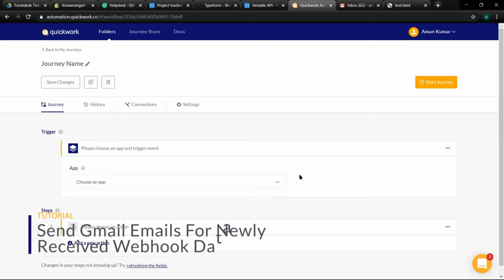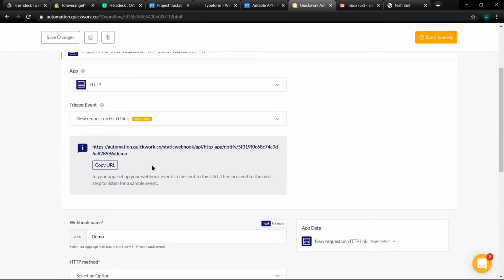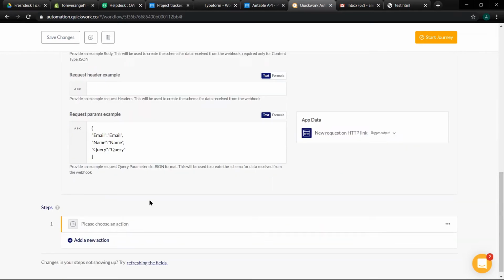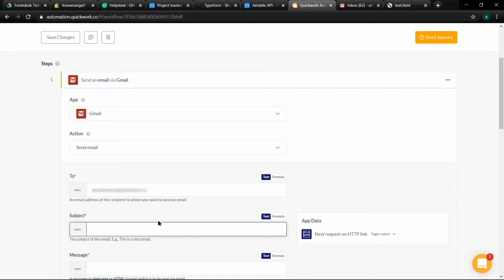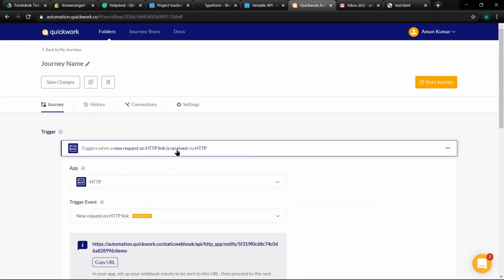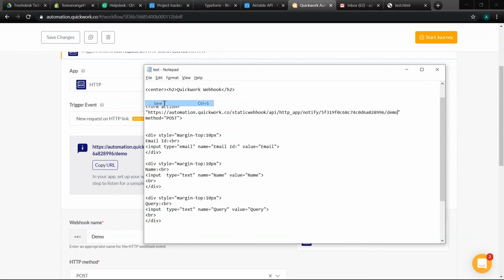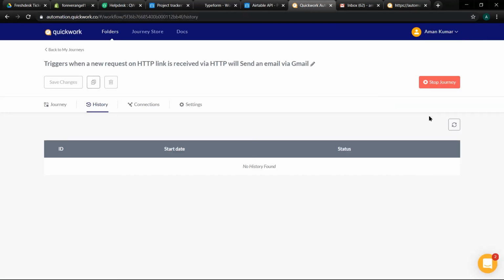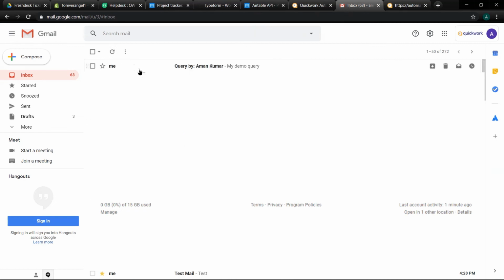Quickwork | Tutorial: Send An Email Via Gmail For New Webhooks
Follow us -